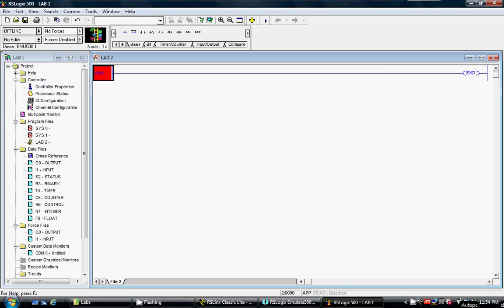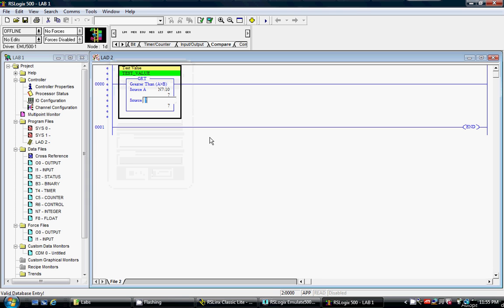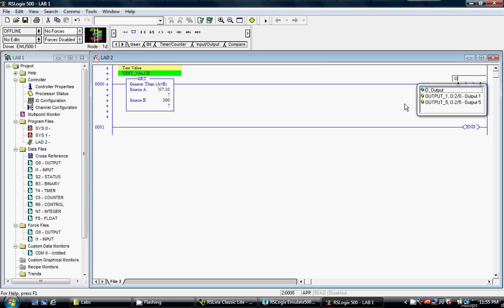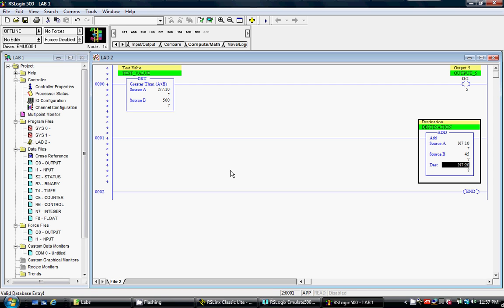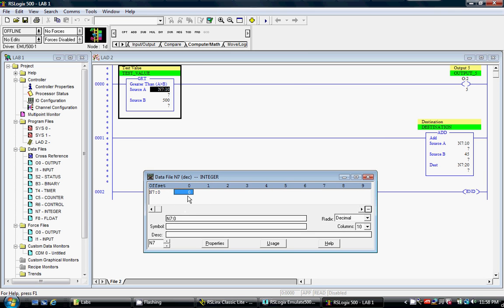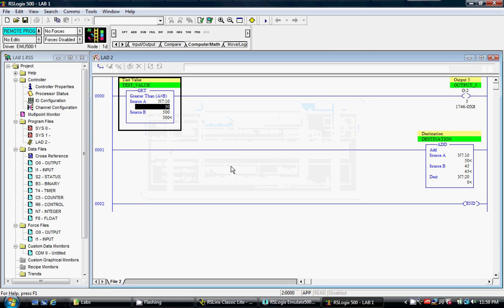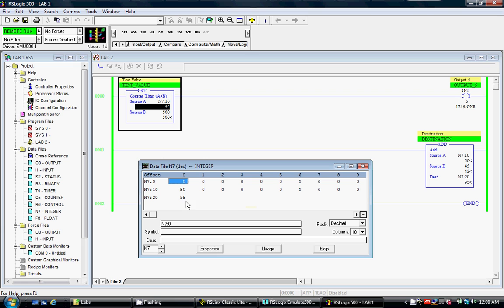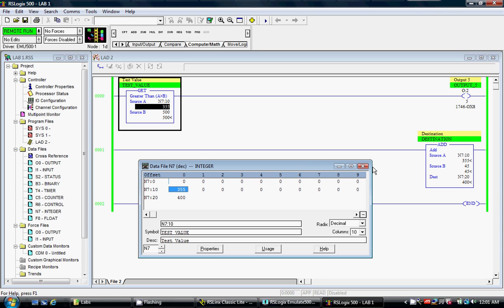RSLogix 500 Advanced Programming Compare and Math Functions